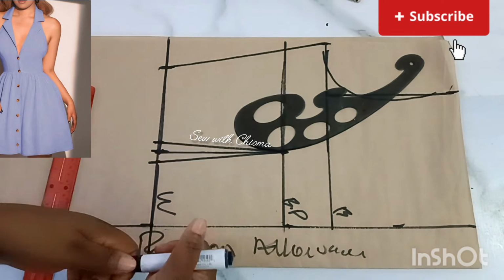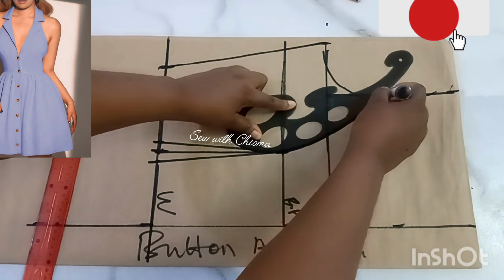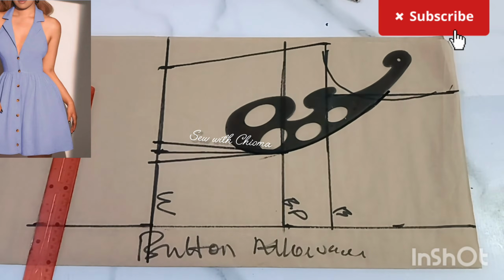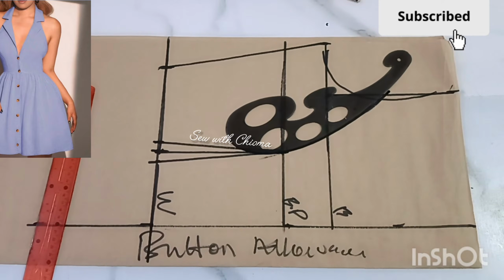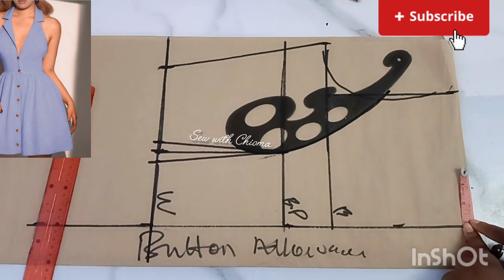How to Cut and Sew Halter Neck with Open Back Dress/ Backless Halter Neck Gown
How to Cut and Sew Halter Cowl Neck with Open Back Dress/ Beginners Friendly. This video explains in details how to Cut and Sew this backless Halter Neck Dress with ease.

sewing

DIY dress

halter dress

backless dress

mini dress
how to sew a halter neck dress
flare mini dress tutorial

backless dress sewing tutorial

DIY summer dress sewing

beginner-friendly sewing tutorial